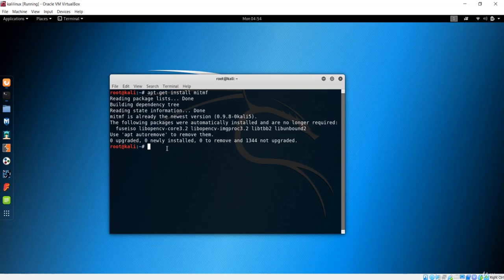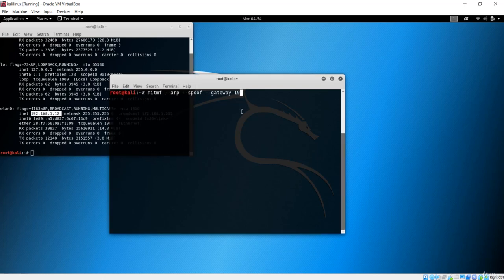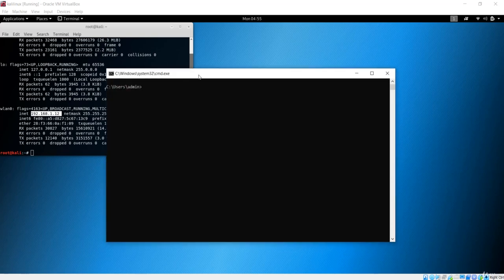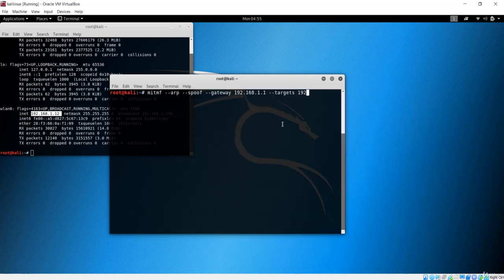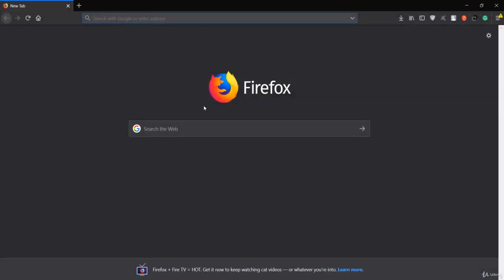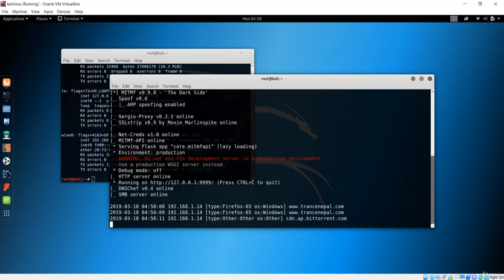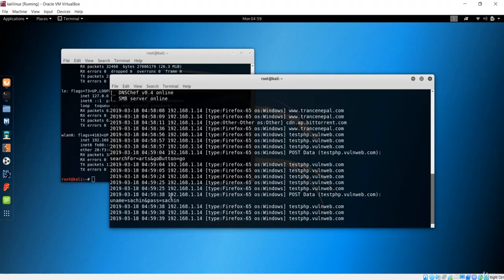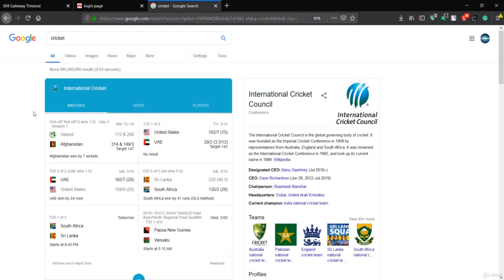2. 12 ARP Spoofing and Capturing Packets with MITMF